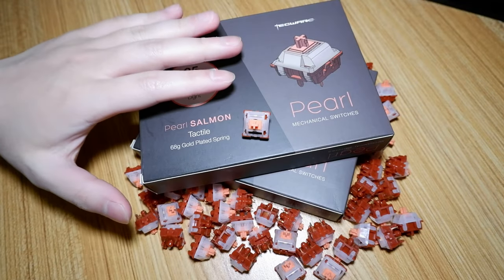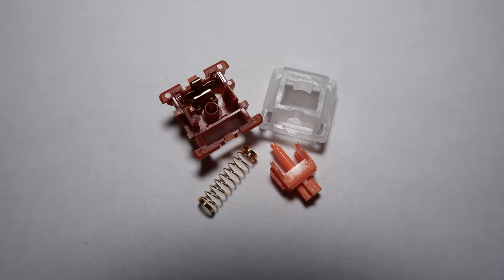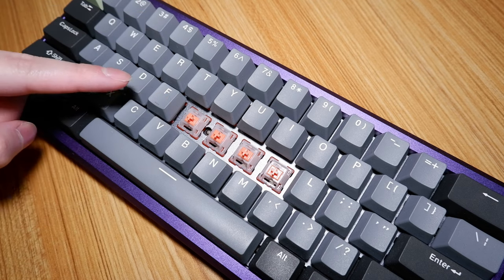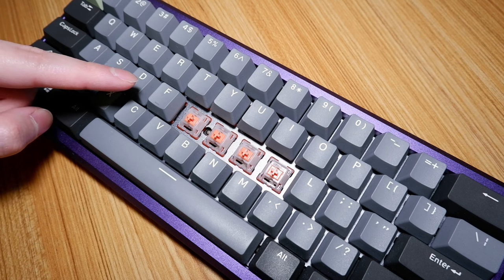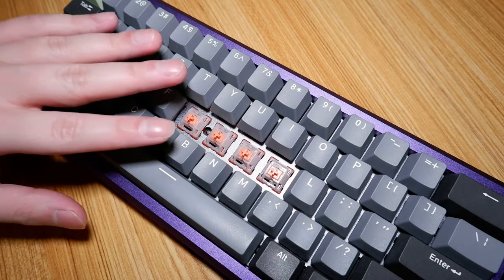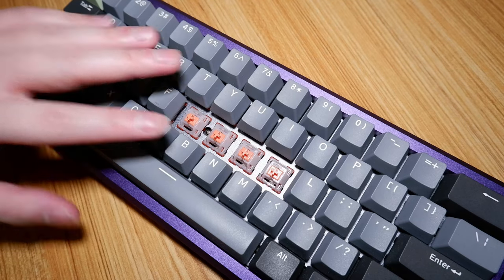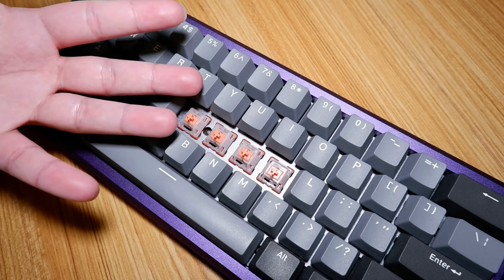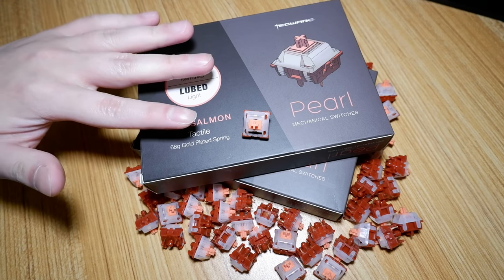Tecware Pearl Salmon switch review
0:00 Intro
0:10 Switch Overview

--- Switch Categories ---
1:25 Smoothness
1:53 Weighting
3:06 Sound
3:34 --- Typing Demonstration ---
4:32 Typing Performance
6:07 Gaming Performance
7:23 Conclusion & Total score

The Tecware Pearl Salmon is a new Holy Panda clone at a more affordable price point. Disappointingly, it’s not available worldwide. Also, since these are brand-new to the market, I will update this description if anything notable changes.

--- KEYBOARD FULL PARTS LIST ---
Case: 60% Purple Aluminium case (with neoprene)
Plate: 60% Aluminium plate
PCB: MelGeek MJ61 Hotswap
Stabilizers: GMK Screw-In Stabilizers lubed with Silicon Grease
Keycaps: YMDK Dolch Black and Grey + Treecap (ESC key)
Cable: Stock GK61 cable